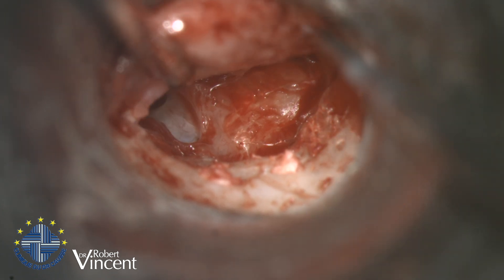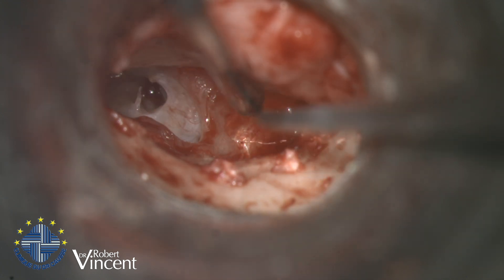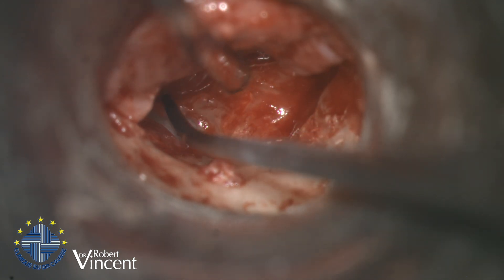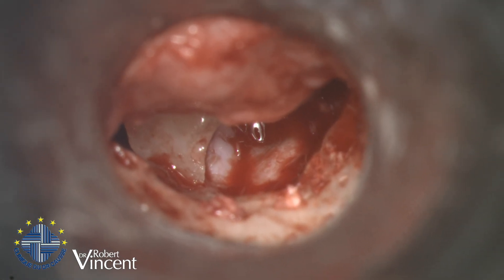Revision Tympanoplasty with Fixed Previous Incus Autograft. TORP Insertion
Left transcanal revision tympanoplasty with TORP insertion (malleus-to-footplate assembly) following previous failed operation (other surgeon) due to fixed previous incus autograft. Simultaneous malleus relocation and Silastic Banding technique. Dr Robert Vincent, Causse Ear Clinic, Colombiers (Béziers), France